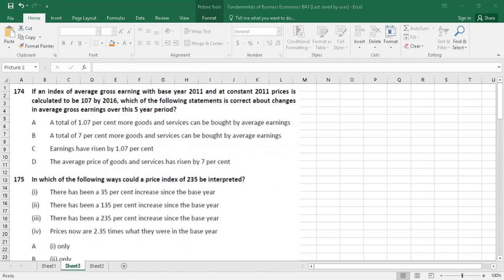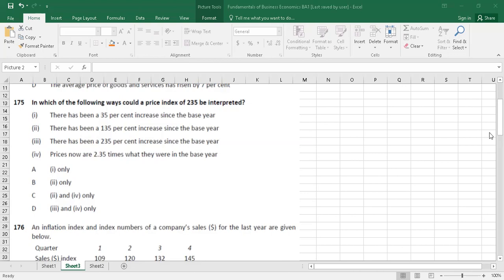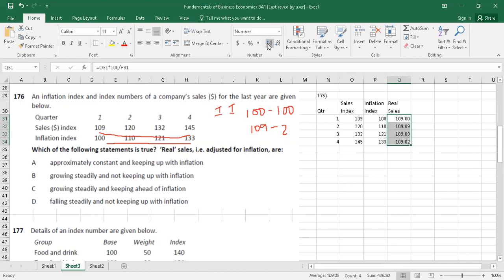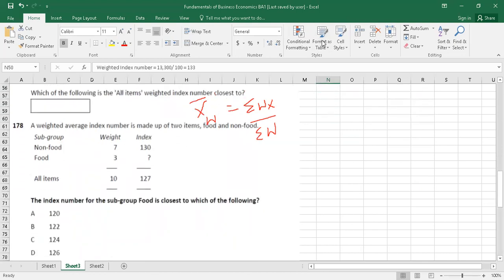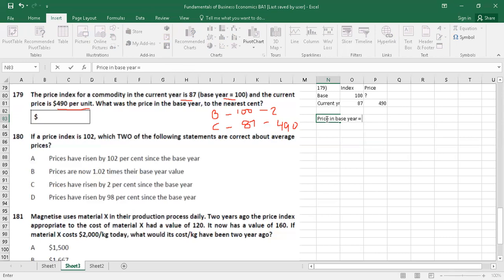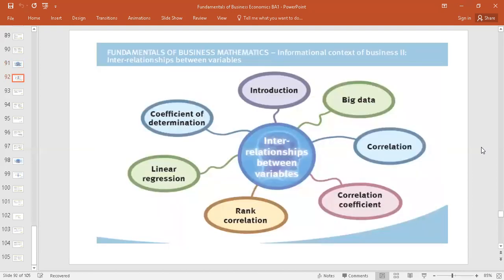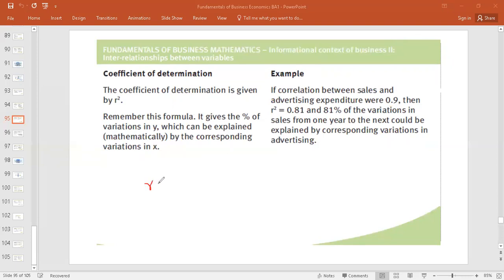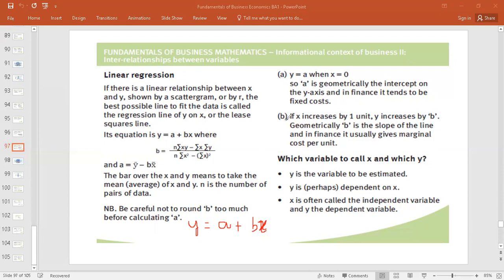CIMA BA1 Fundamentals of Business Economics Part 14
Macroeconomic and institutional context III: Index Numbers MCQs
Informational context of business II: Inter-relationships between variables - MCQs